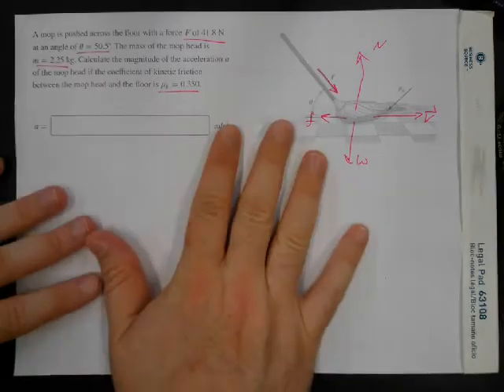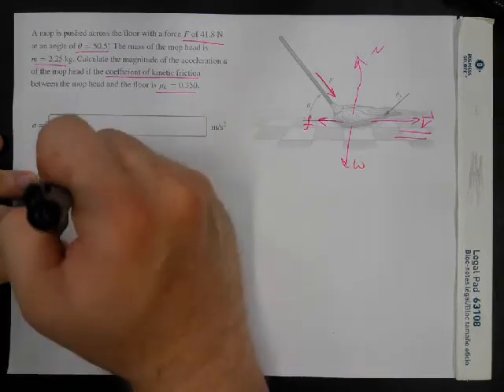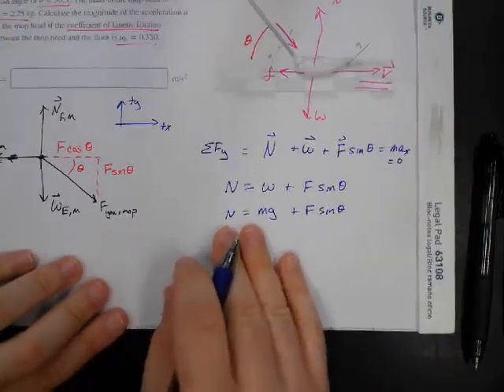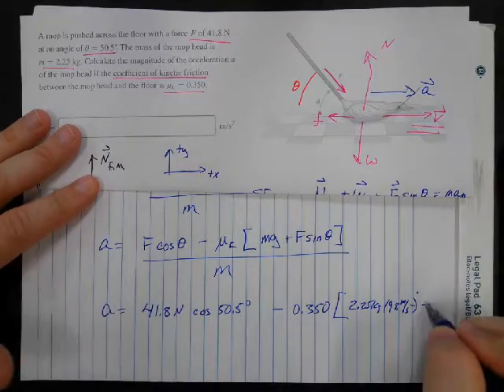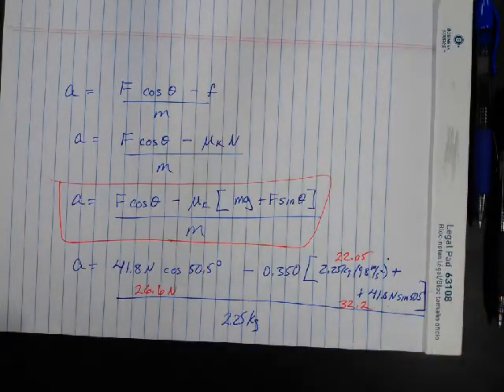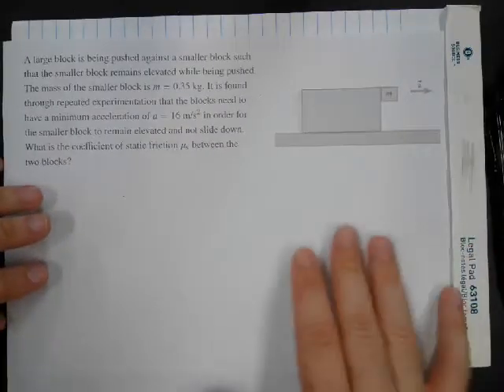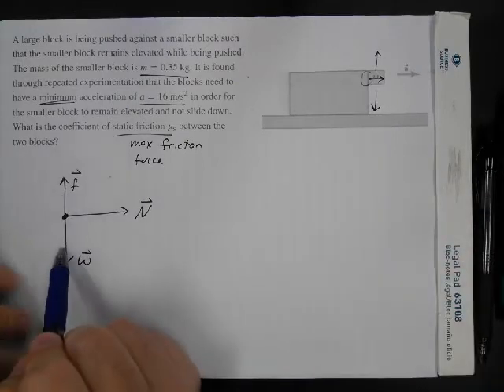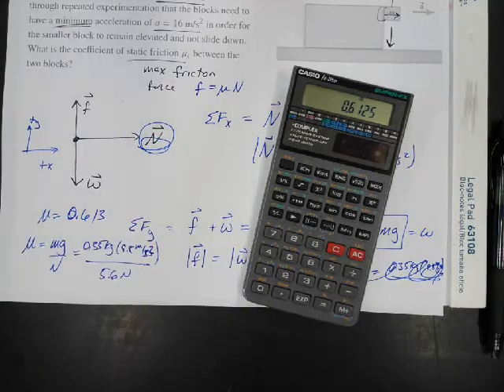PHYS PS friction